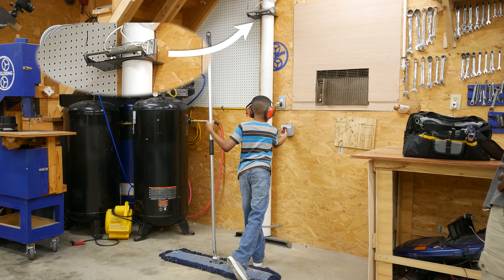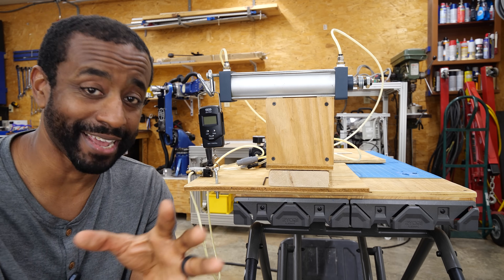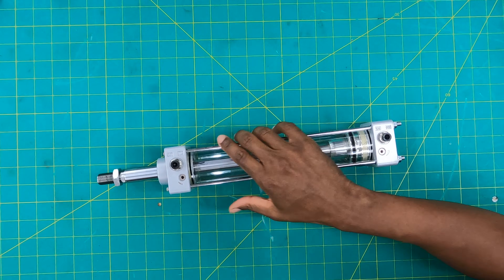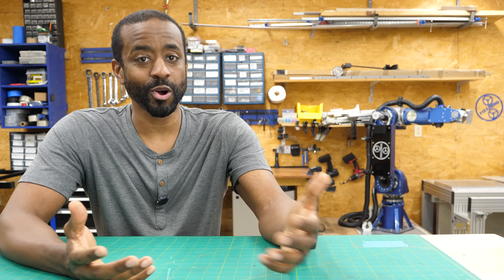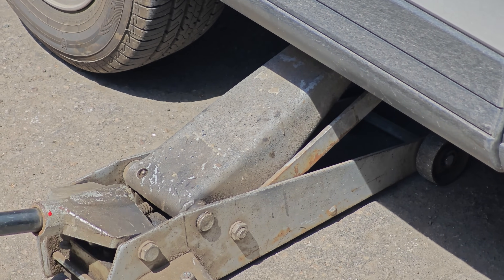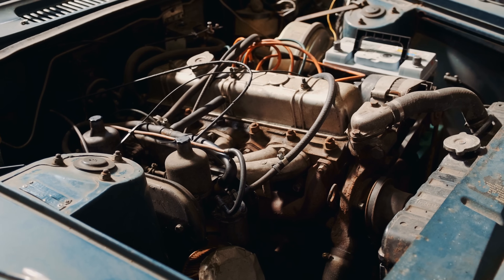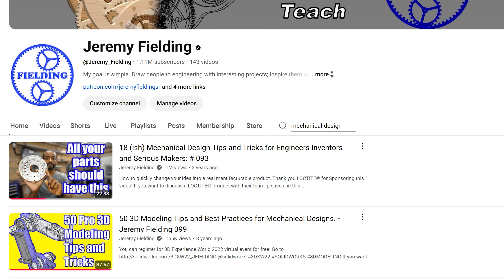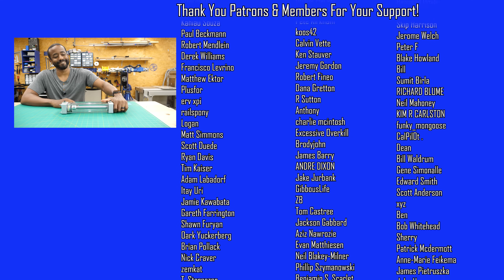12 Design Tips And Tricks for Inventors and Makers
Technical corrections

Nothing yet